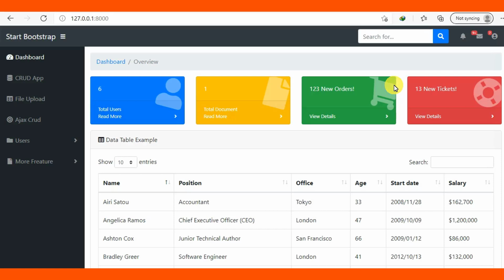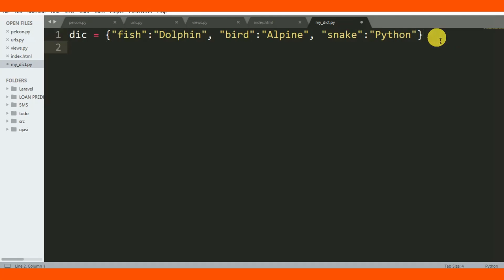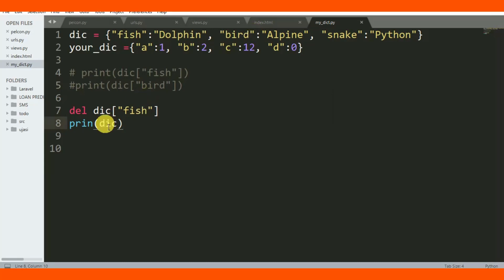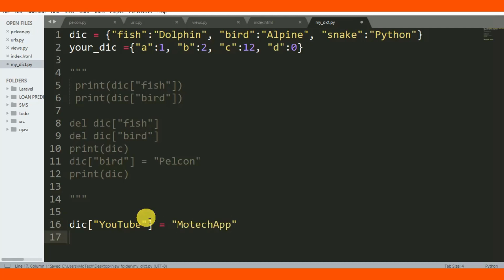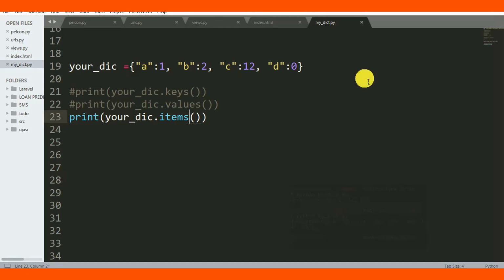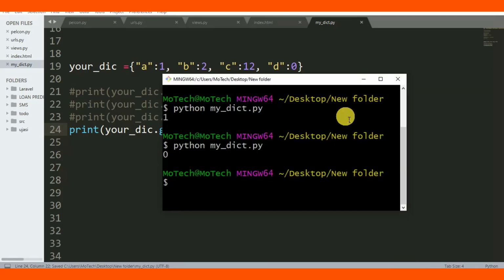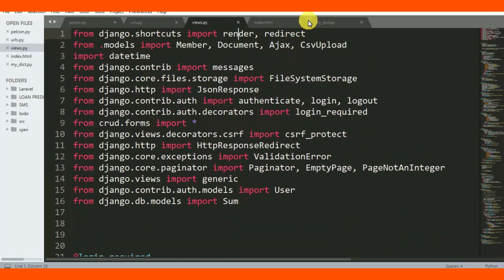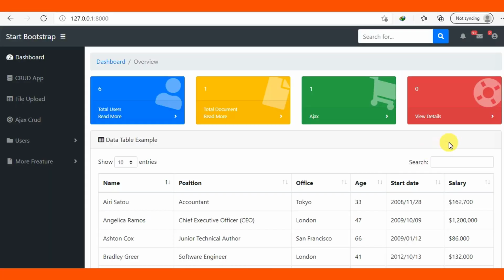Python dictionary and send data from Django view to HTML page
Python dictionary and send data to HTML page in Django